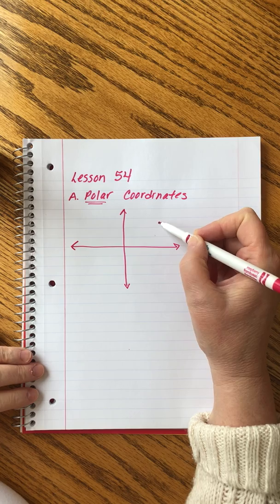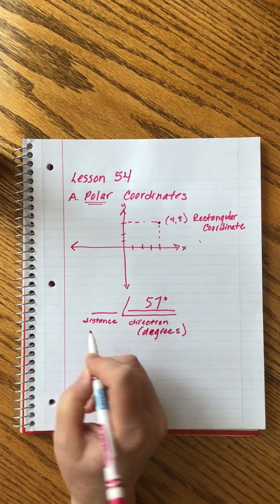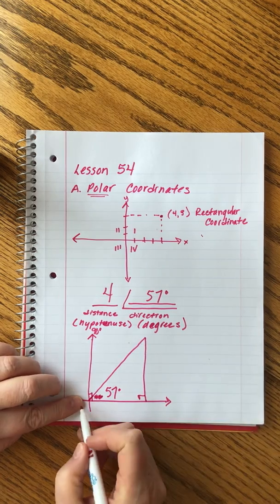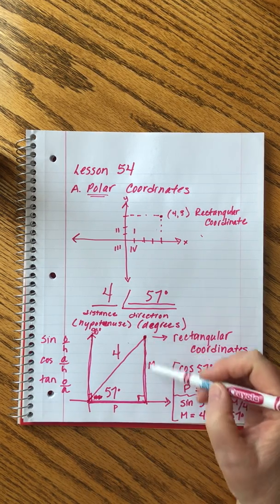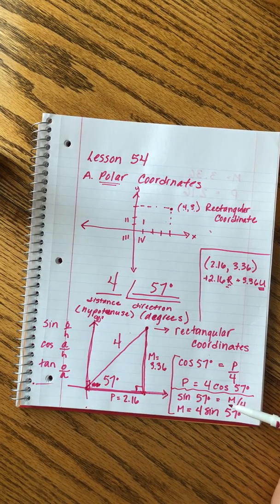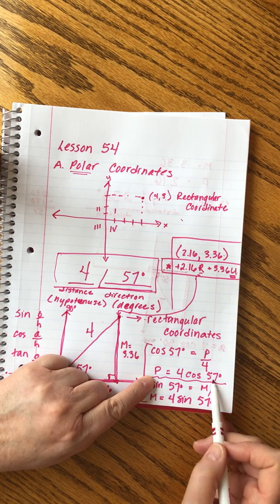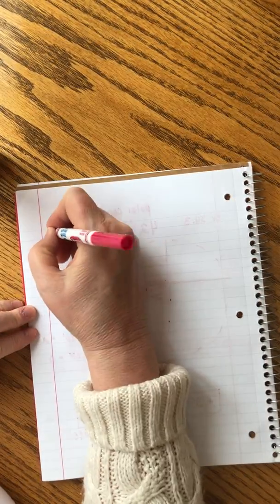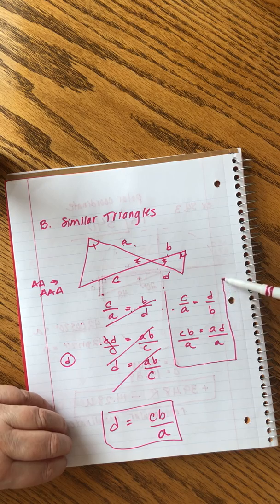Saxon Algebra 2 | Lesson 54